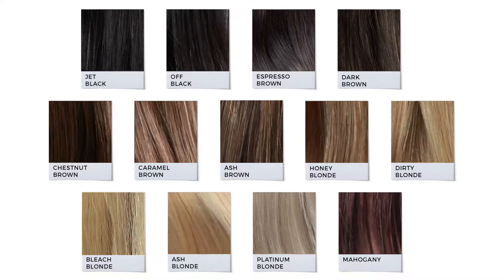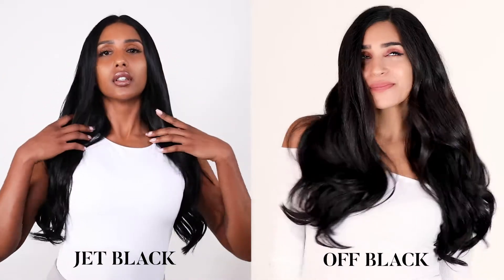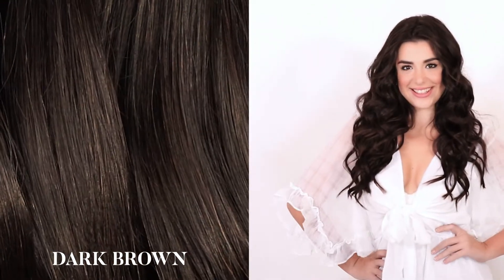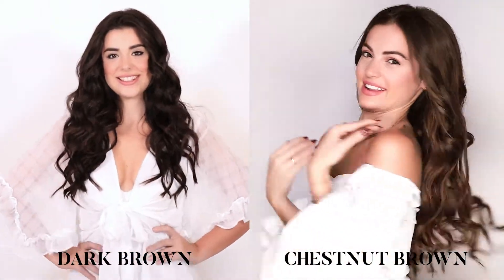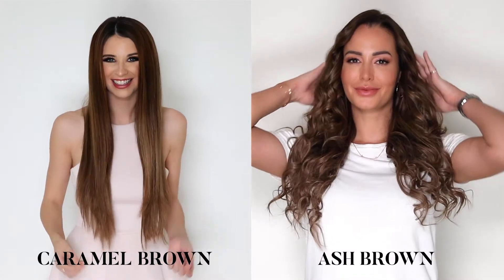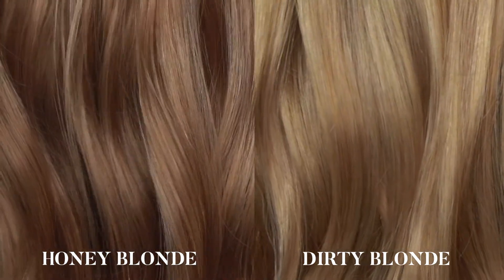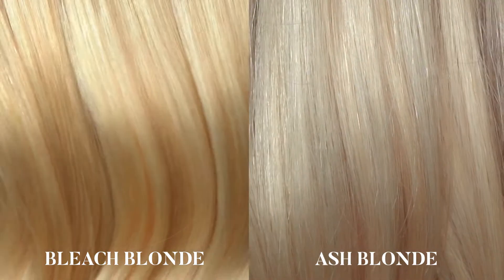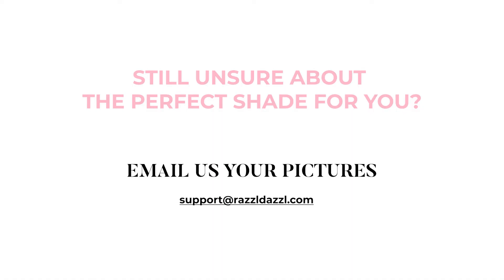How To: Select your Perfect Shade of Razzl Dazzl Hair Extensions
Hey Darlings! So, you’ve decided to up your hair game with Razzl Dazzl Clip-In Hair extensions but you’re unsure of your hair colour! Don’t worry, we’re here to help you find the perfect match! With 13 colours to choose from, this simple guide will walk you through each shade and its undertones. Plus for extra confidence, our extensions are carefully made with a multi-blend technology colouring system ensuring a realistic and natural blend with the varying tones in your hair.

ACHIEVE LONG, VOLUMINOUS HAIR IN MINUTES